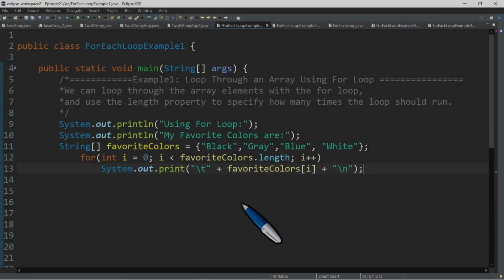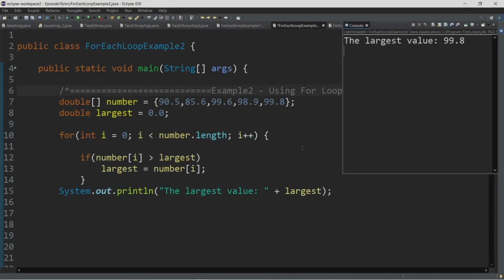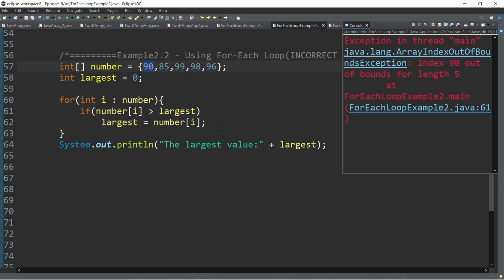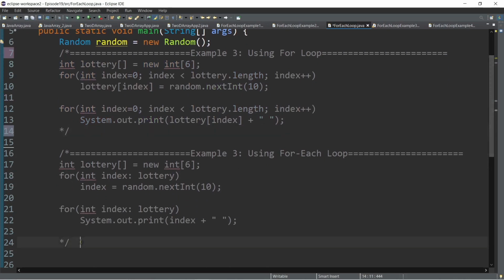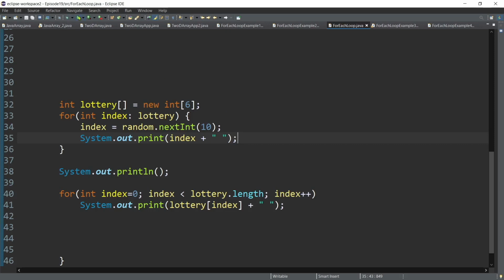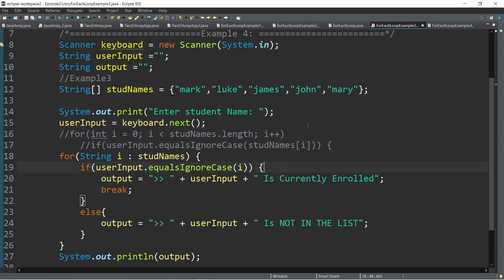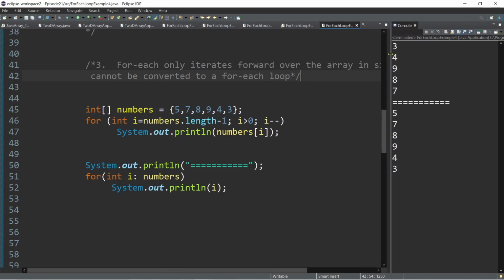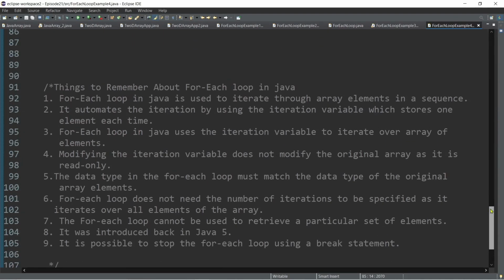Java Tutorial #21| FOREACH LOOP | 1D ARRAYS | Tagalog | English | Filipino | 2021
Java Tutorial #21| FOREACH LOOP | 1D ARRAYS | Tagalog | English | Filipino | 2021. Learn how to access one dimensional array elements using ForEach loop. You will also learn how to convert a for loop code block to foreach loop. LStly, You will learn some limitations of using Foreach Loop.

⌚★★★ Timestamps ★★★⌚
0:00 Introduction
1:27 Using ForEach Loop to Access 1D String Array Elements
3:30 Using ForEach Loop: Finding the largest Number in 1D Array Elements
8:36 Using ForEach Loop: Accessing Random Numbers In 1D Array Elements
14:30 Using ForEach Loop: Searching Student Names in 1D Array Elements
15:46 Limitations of Foreach Loop
21:54 OUTRO

👋★★★Topics Covered★★★👋
🔷 Using ForEach Loop in 1D Array
🔷 Difference of For Loop and ForEach Loop
🔷 Limitations of Foreach Loop